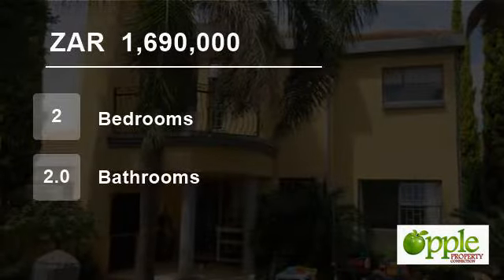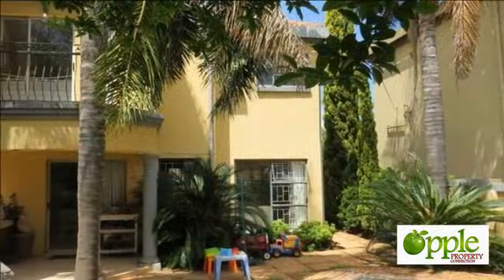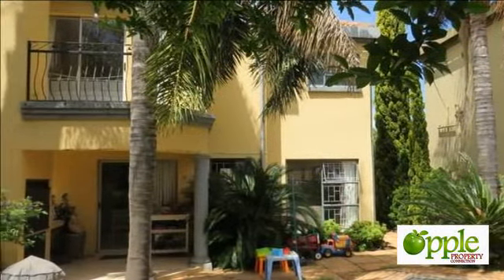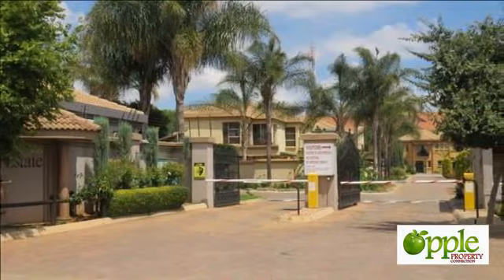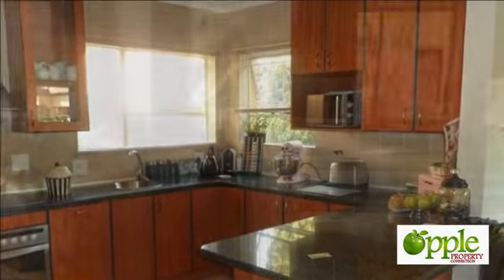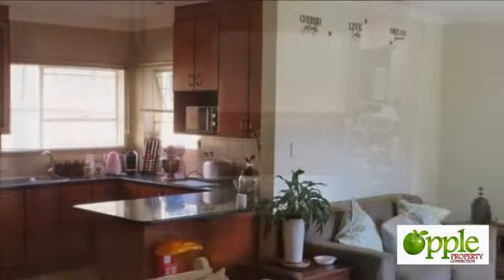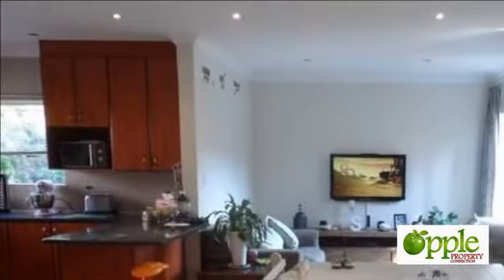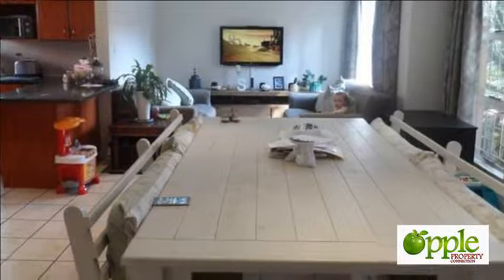2 Bedroom House For Sale in Highveld, Centurion, Gauteng, South Africa for ZAR 1,690,000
Negotiable! This estate is super secure, well run and ideally located close to the N1 freeway, Gautrain bus route, shopping and medical facilities and Centurion Academy. Ideal scaling down, starting out or just as an investment!
Double storey home with lovely open plan lounge, dining room and luxury granite kitchen and separa...

Property ref: AP5798